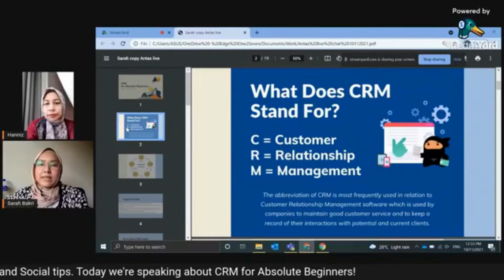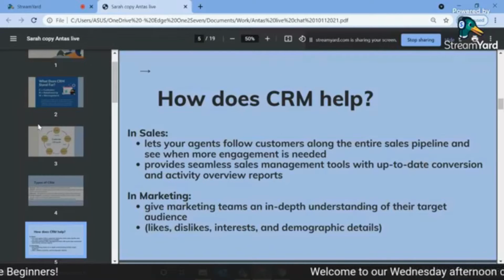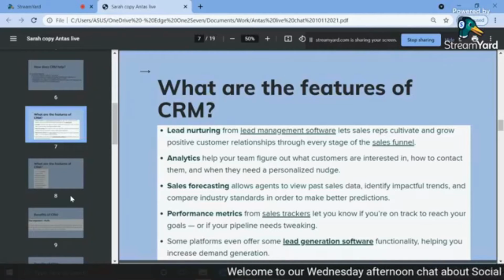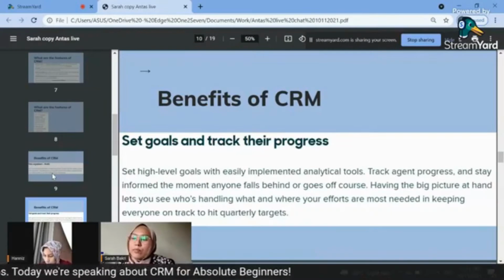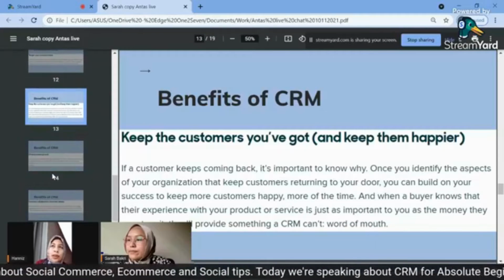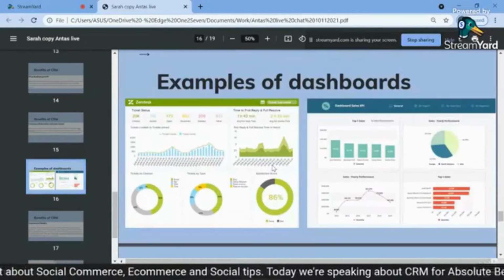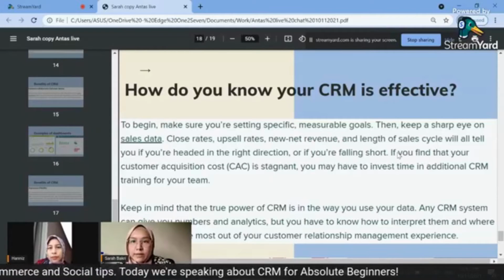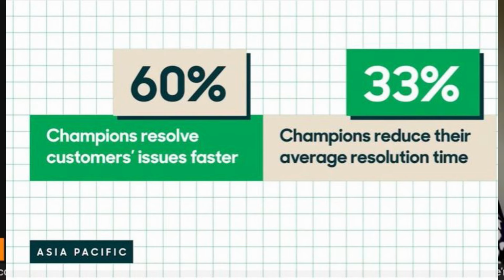CRM (Customer Relationship Management) for Absolute Beginners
So you don’t have a customer database. You’ve been operating your business for many years and you never had a proper SOP in communicating with your customers.

Less customers are coming to your shop and more are buying elsewhere. Now you see importance and the need to reach out to new customers, and re-connect with your old customers to retain them and keep them buying from you.

But where do you start? How do you manage your customer database and relationship? And how do you reach them? Send a message, snail mail or letter?

In this chat we’ll discuss how to build and maintain better relationships with your customers to drive higher customer satisfaction and loyalty.

Download your FREE copy of 4 strategies for implementing a world-class customer service solution today

Catch us LIVE on Facebook every Wednesday and Friday at 12.30pm GMT+8 as we speak about social commerce, ecommerce and social tips!

Antas Solutions provides software and support to help companies grow better. Thousands of customers in Malaysia, Taiwan and Thailand use our powerful and easy-to-use tools and integrations to transform how they attract, engage, and delight customers. Software include Hubspot sales and marketing solution, FB live shopping or social commerce integration and Zendesk customer management solutions designed to improve customer relationships.

We also provide Ecommerce and Facebook Live classes from time to time so make sure to click the follow button to get notifications of our updates on Facebook LIVE!